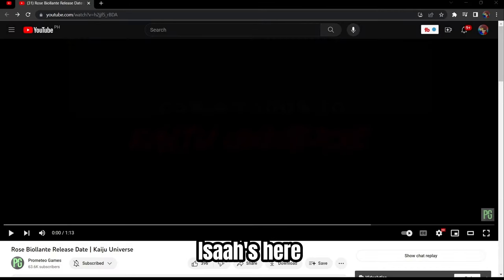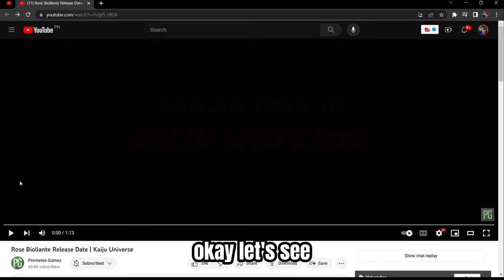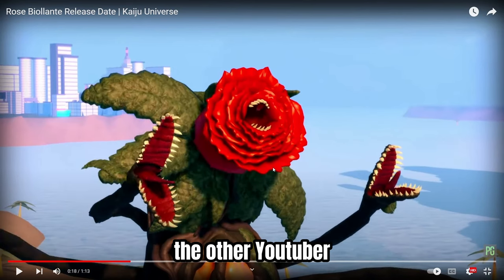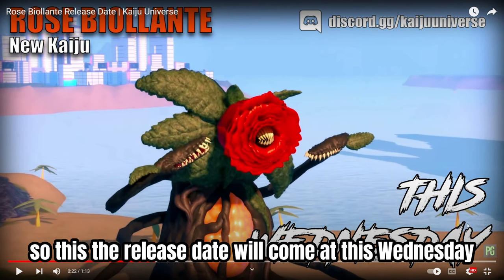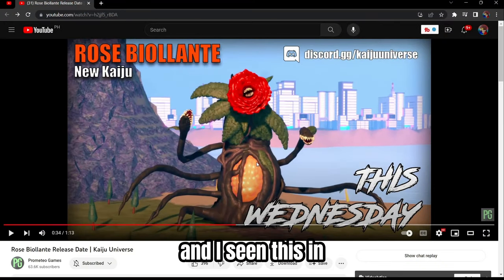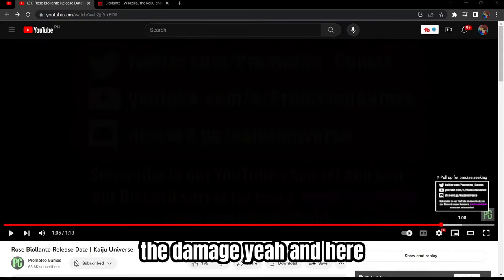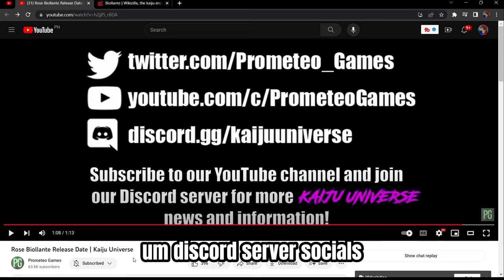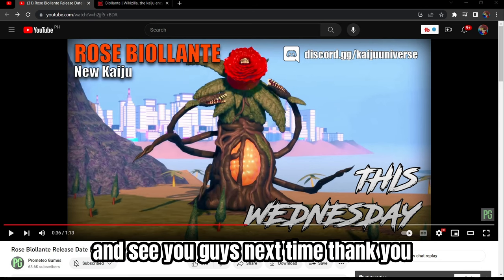ROSE FORM BIOLLANTE IS COMING ON THIS WEDNESDAY! - Kaiju Universe